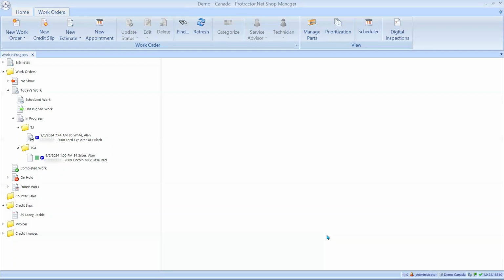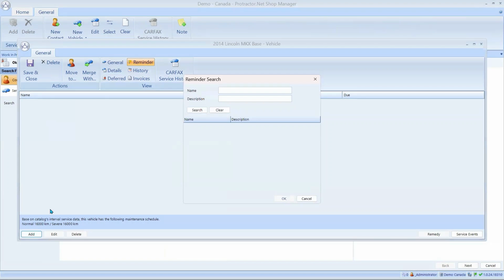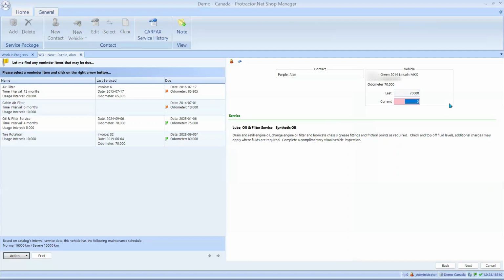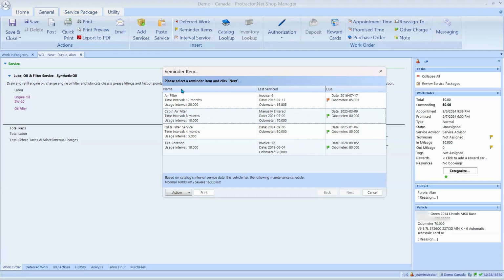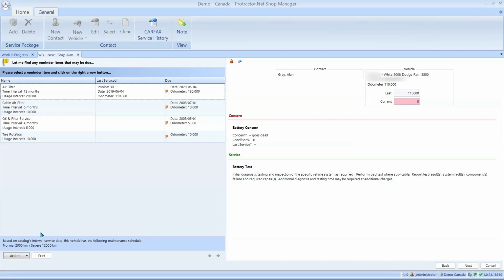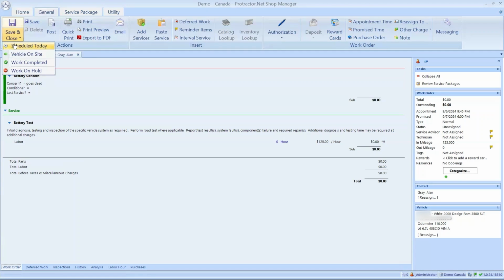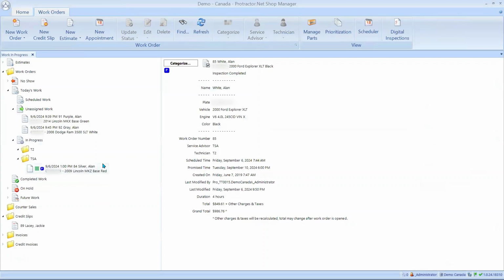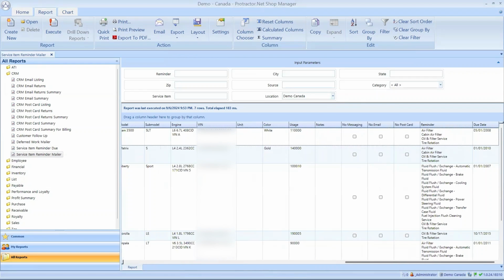Reminder Items Part 2